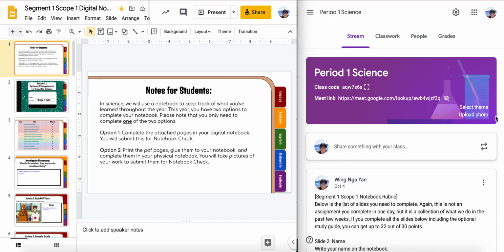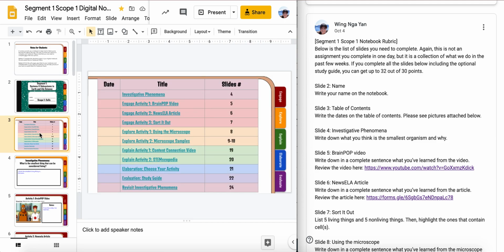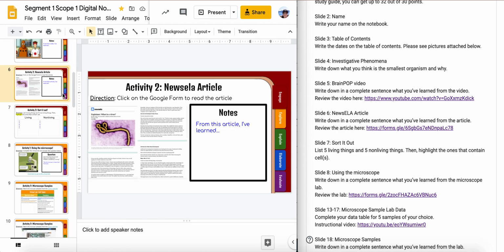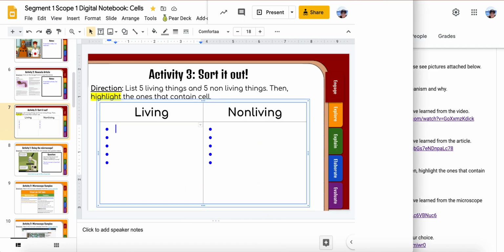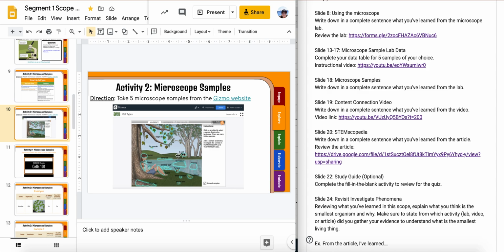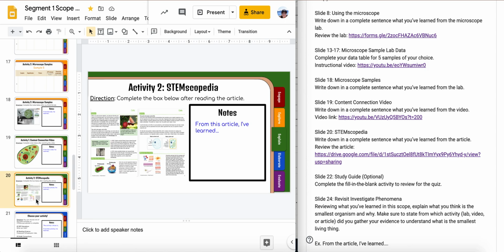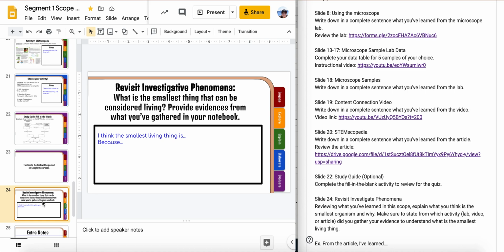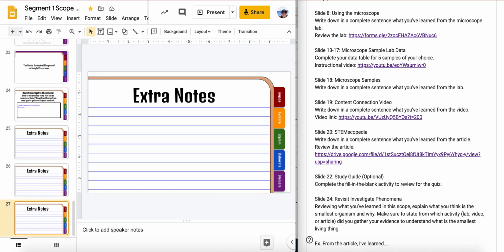Segment 1 Scope 1 Notebook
Feel free to pause throughout the video to work on your notebook. You can find the checklist I showed in "stream" in your Google Classroom.